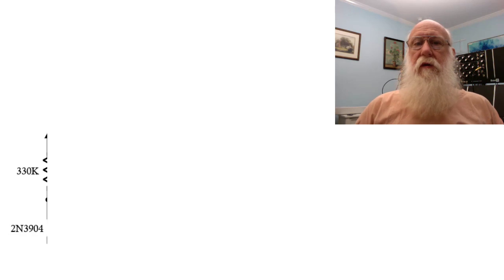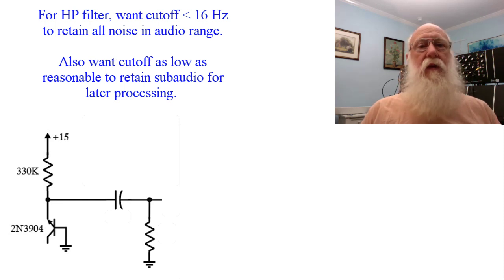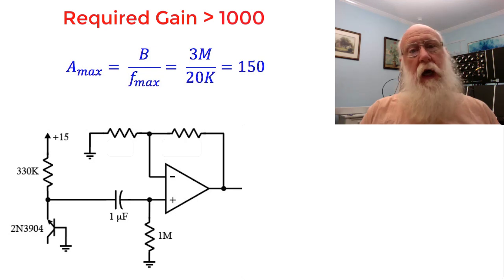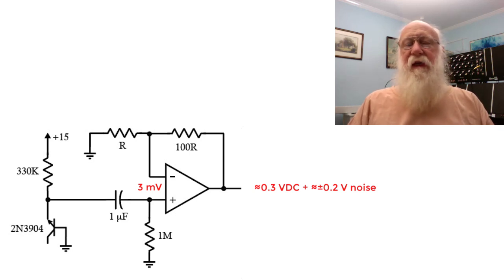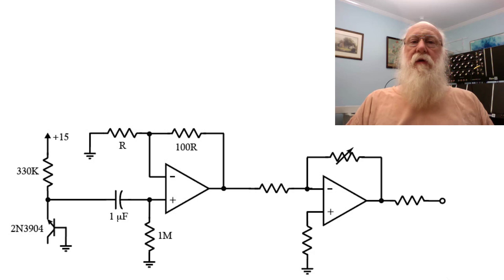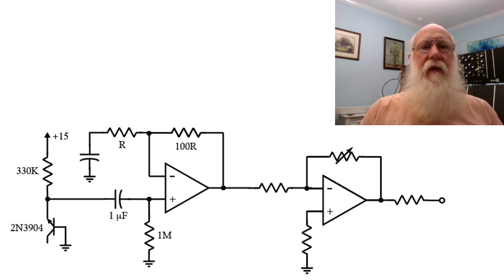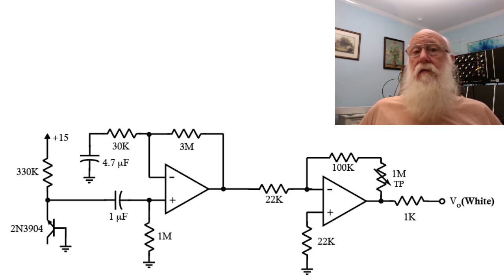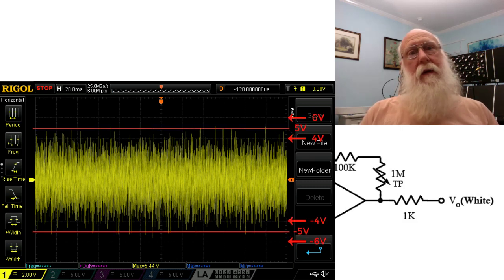Noise Generator Part 3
The third in a series on the design of noise generators for the purposes of music synthesis. In this episode we develop our white noise circuit.